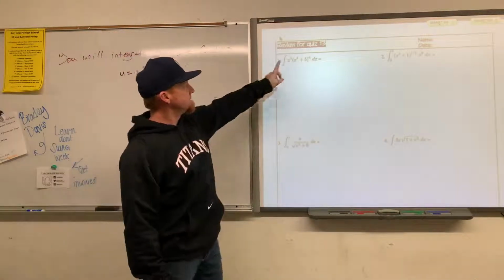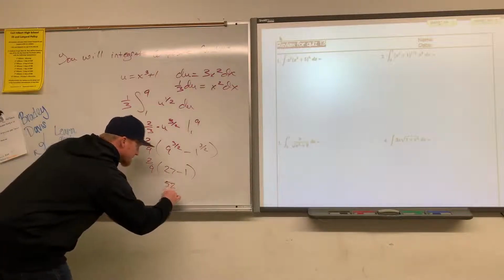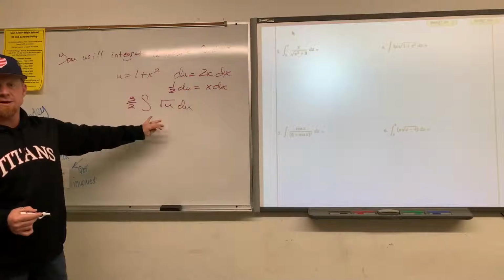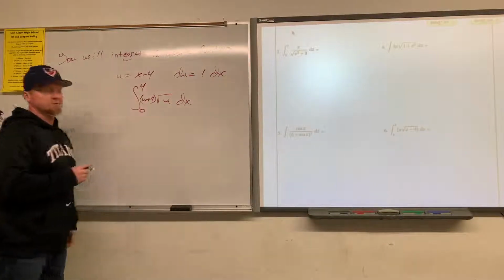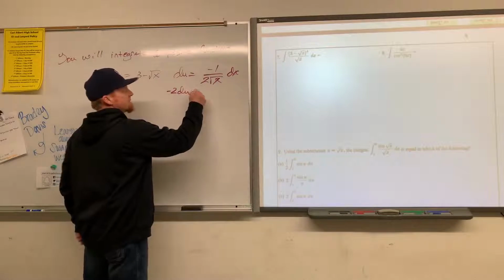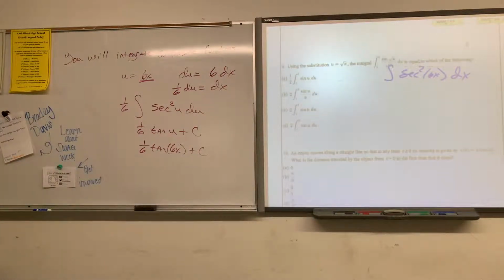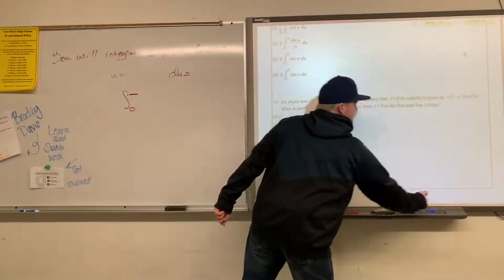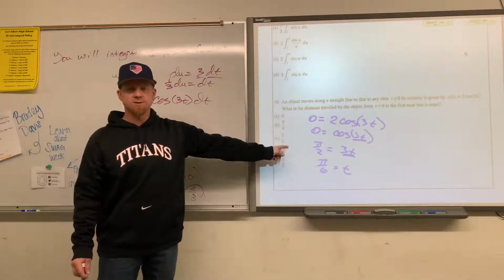Calculus - answers to review for quiz 13 2019